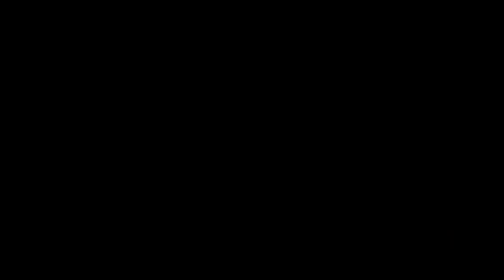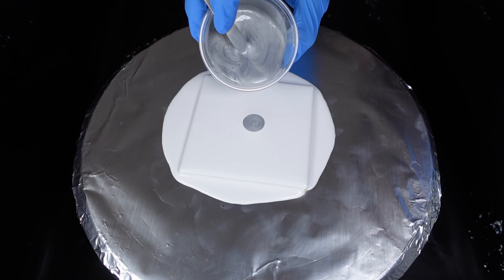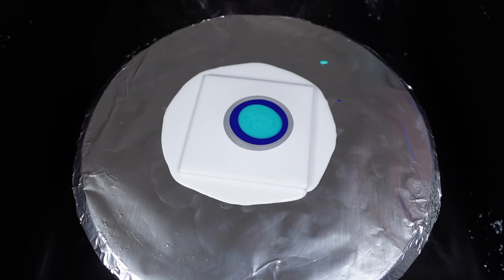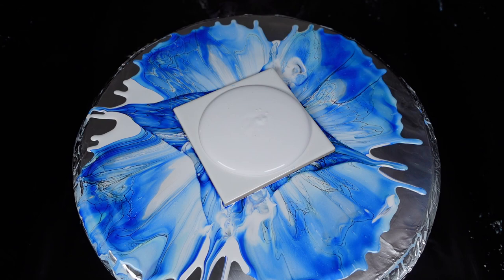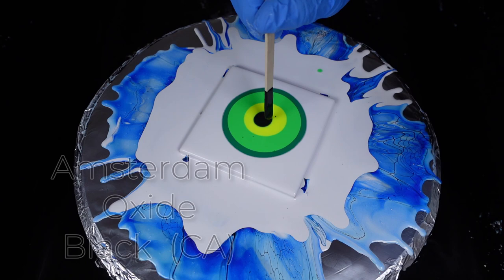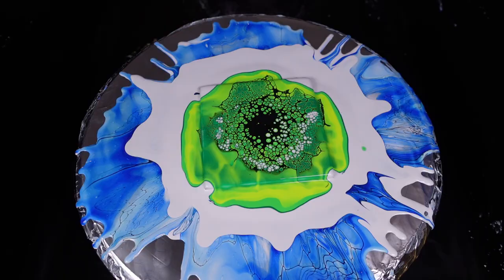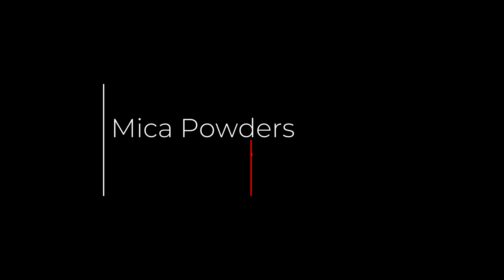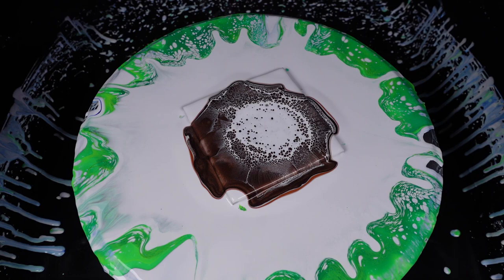Bloom Pour Painting Cheaper and Easier!! ANYONE CAN DO IT!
In today’s video, Bloom Pour Painting Cheaper and Easier, we are doing a bloom pour painting acrylic pour without any special medium in three different ways. Bloom pour painting has been so much fun for me to create here recently. If you are struggling with bloom pour paintings give this a try and you may have some pretty amazing blooms!

I am going to show you how to use my method of doing this acrylic pour. Fluid art especially, acrylic pouring for me is a very therapeutic artform. I really enjoy the process of acrylic pour painting and that is why I made this fluid painting tutorial for you! All the fluid art technique I use are suited for pouring for beginners as well as intermediate level artists. If you love fluid painting with acrylics or this acrylic pouring technique smash that thumbs up button for me as it really helps the channel grow!

All artwork is for sale! Otherwise head on over to my Shopify page and check everything out there